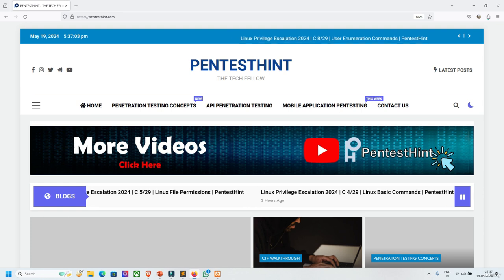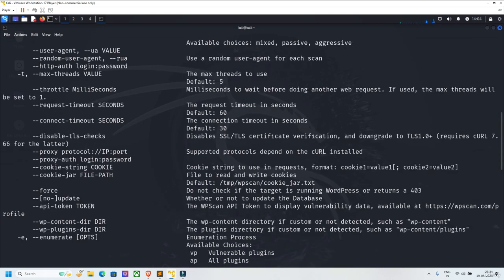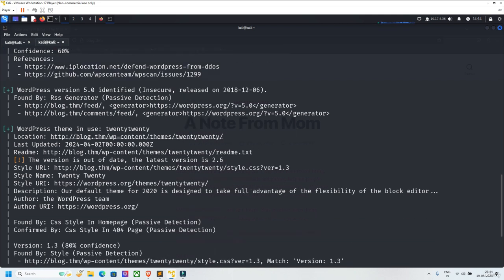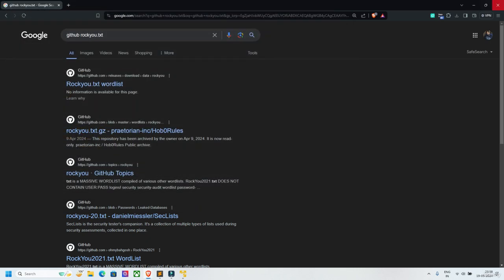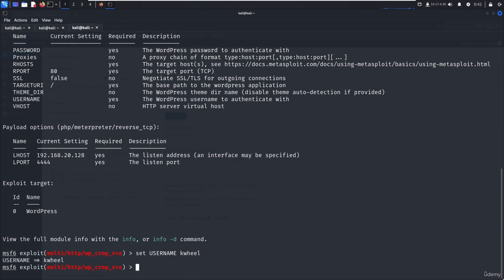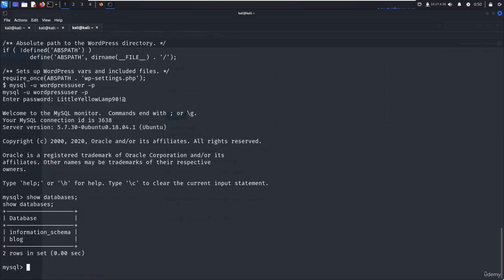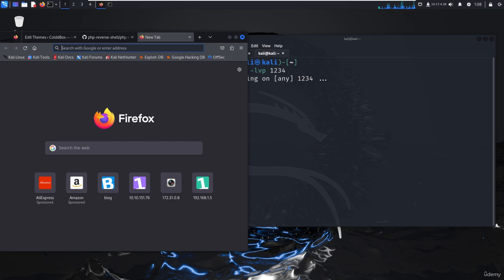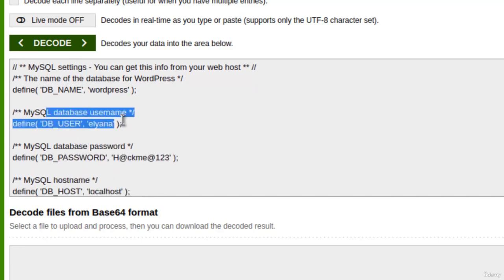WordPress Recon | Pre and Post Exploitation